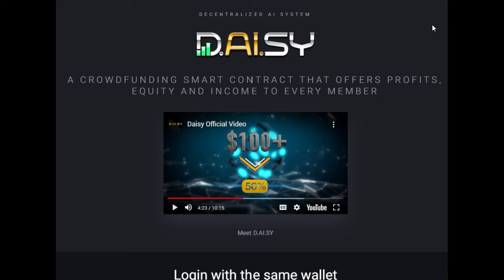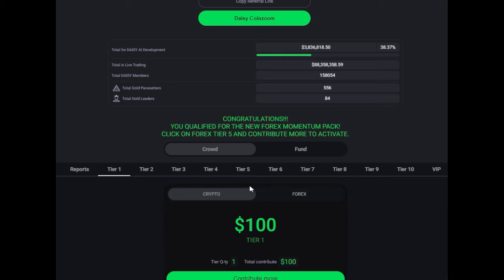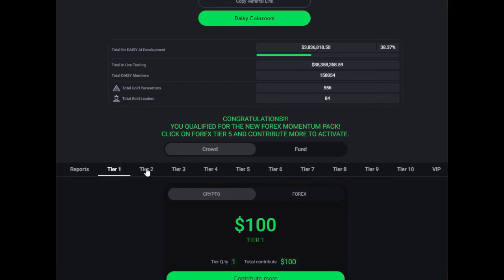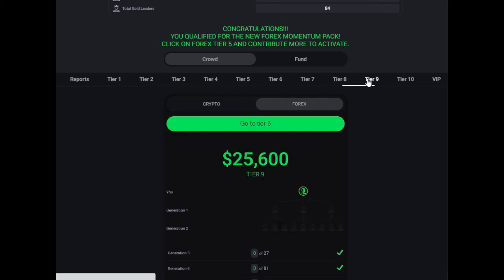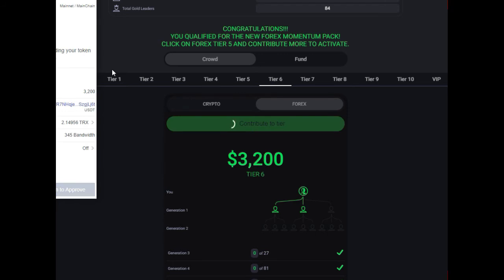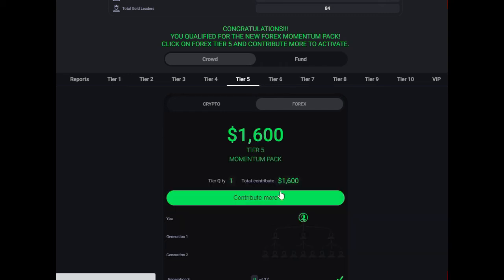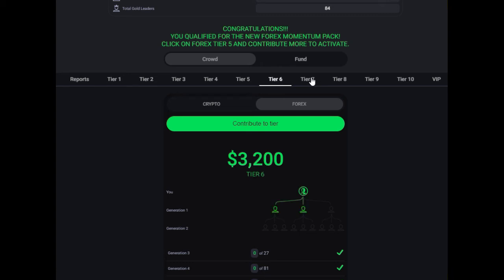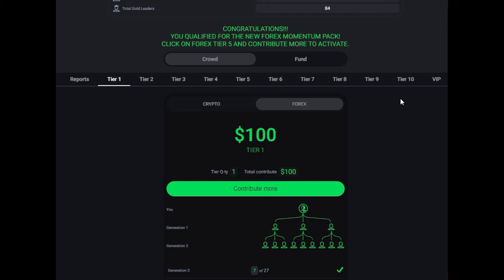How to invest in Forex with D AI SY - Average daily passive income over 1% - Step by Step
In these red days DAISY AI still performed amazing still up over 40% for the month in the Forex trading!!!
The crypto AI 2.0 is launching and will be able to make profits in up, sideways, and down markets more consistently.

Please join the telegram and/or the Facebook group for the most up to date info and announcements.

Also remember USA IP addresses will not be allowed access so prepare for this ahead of time.

Have no idea how to trade but feel like you are missing out on these markets- I have you answer! Set up and run your own bot?

D​.AI.SY
cryptocurrency​ investing
passive​ income
make​ money online daily